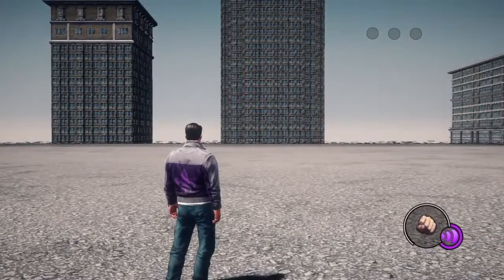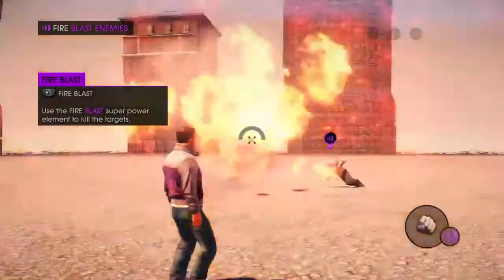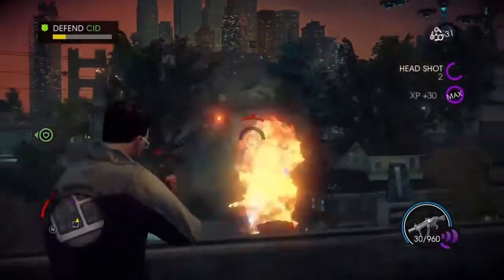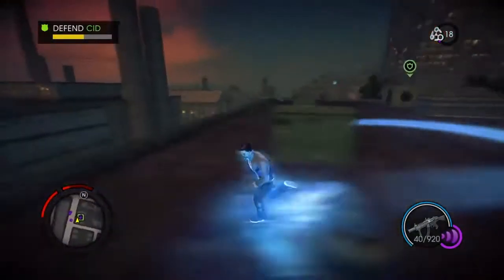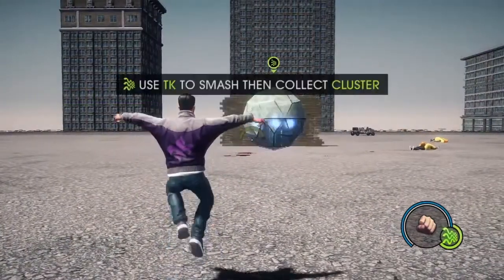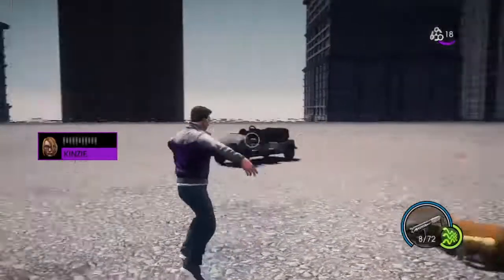Saints Row IV #9 - CID